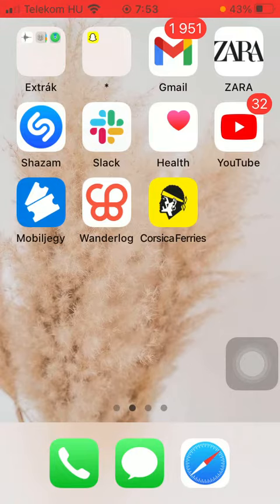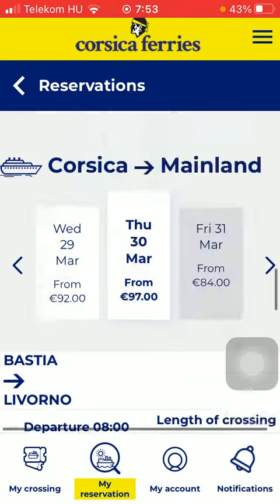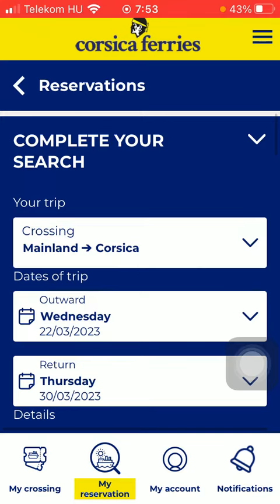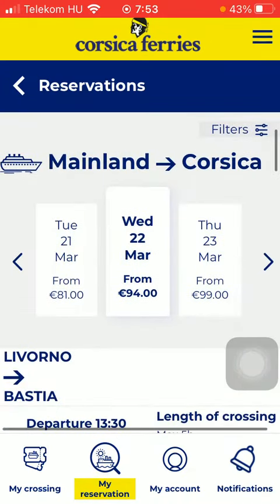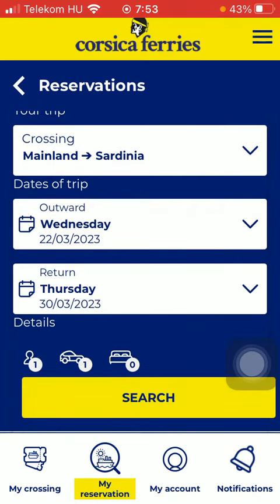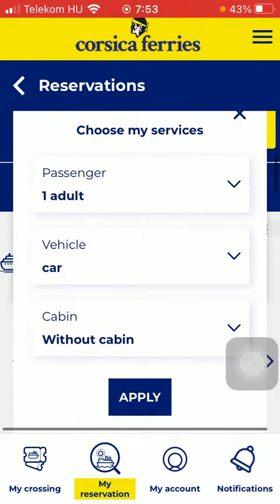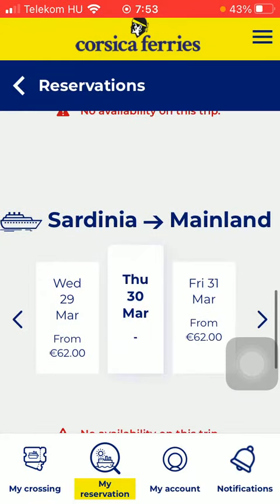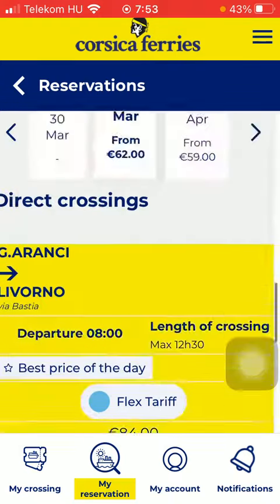How to search for ferries on Corsica Ferries?